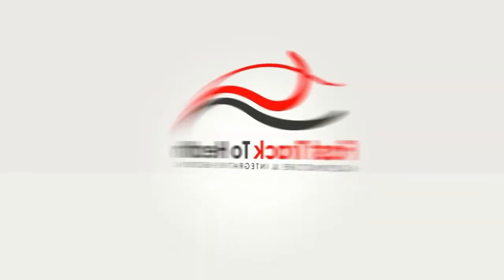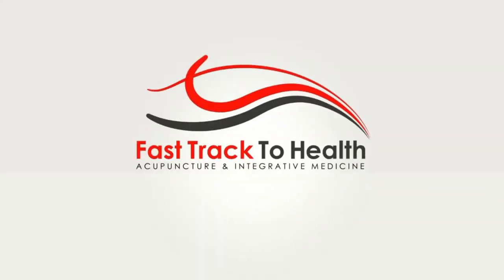Best Digestive Enzymes from Standard Process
Are you having trouble digesting large meals or get gas, bloating or heartburn after eating? Then this video is for you.
Standard Process carries an amazing line of digestive enzyme products for protein, fat and carbohydrate digestion. In this video I explain the best products they have and the differences between them.

We strive to look beyond just symptoms to find the underlying reason why the body is not functioning optimally and then address it in a safe, effective, non-invasive way that will allow the body to come back into balance.

If you enjoyed this video about digestive enzymes, be sure to subscribe to the channel for more videos on how to manage a variety of ailments, like this video and visit my website below. If you’d like to share your own health and healing tips or have a question, leave them down in the comments section, and I will do my best to answer you.